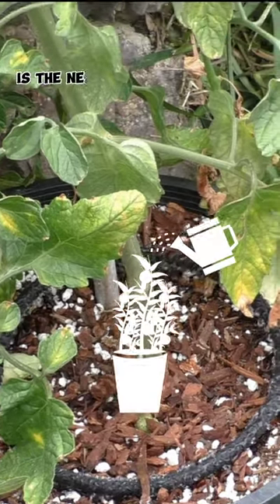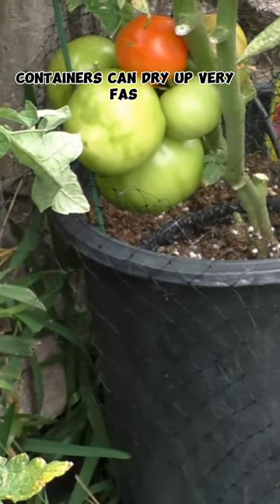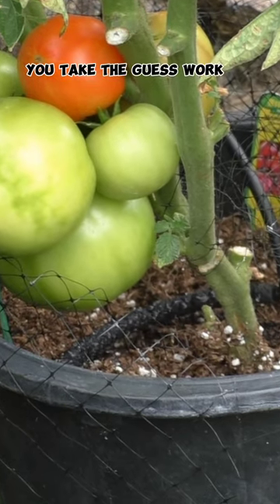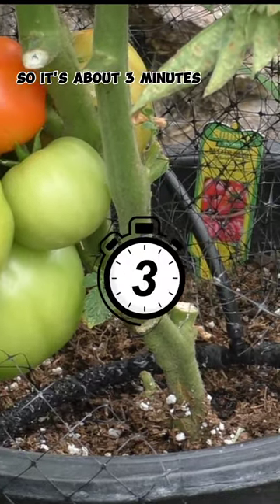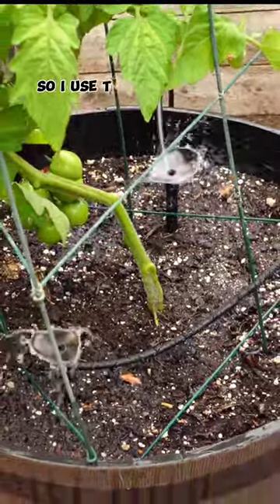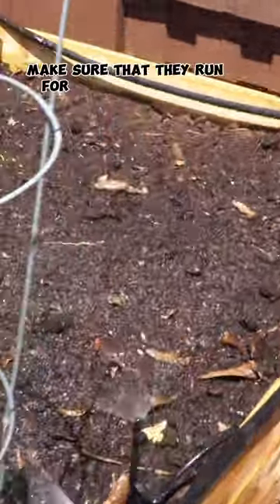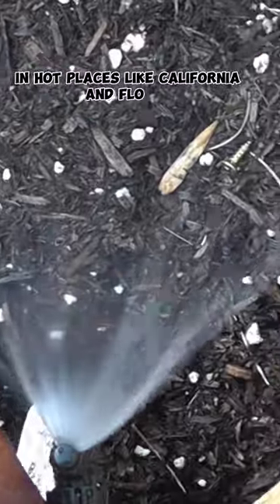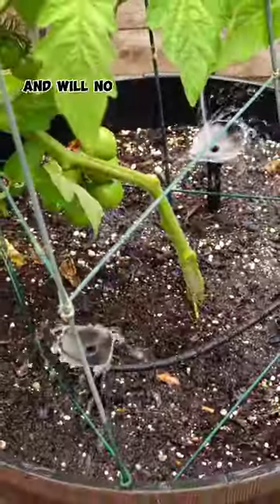Tomato Watering Tips: Drip Irrigation! 🍅💦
Master watering your tomato plants with drip irrigation! 🍅💦 . Learn how to use emitters effectively for consistent, deep watering, key to healthy tomato growth. This quick guide offers essential gardening tips to keep your tomatoes thriving. Perfect for gardeners seeking efficient watering methods. Share your tomato watering techniques in the comments!